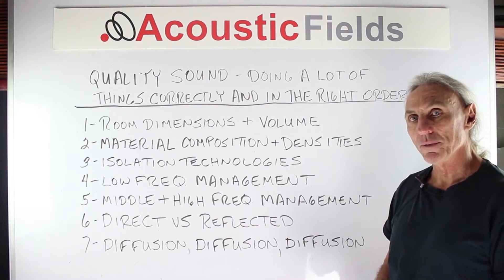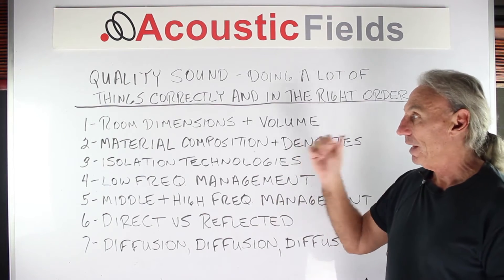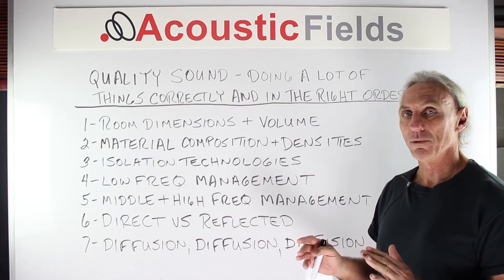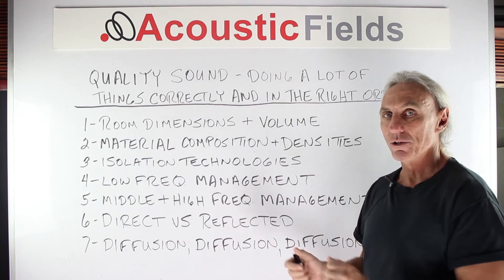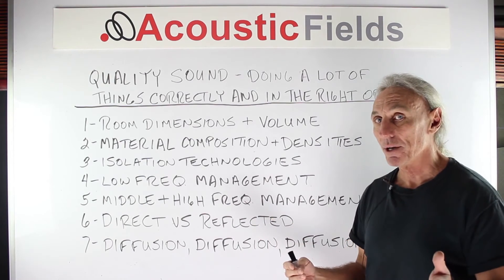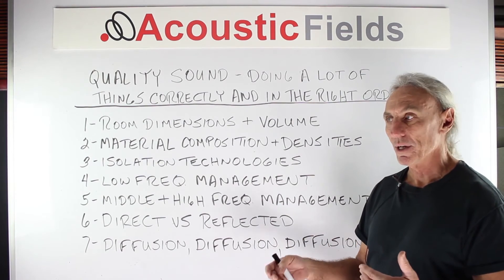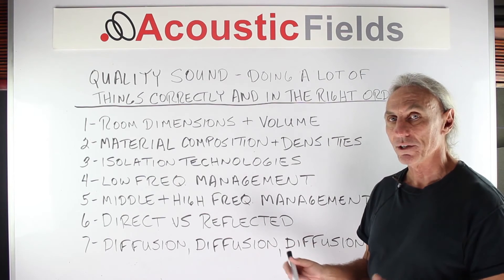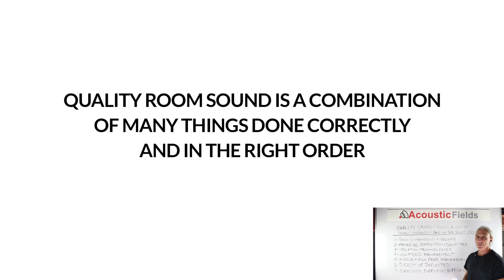Why Quality Room Sound Is All About Doing A Lot Of Things Correctly And In The Right Order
Today we’re going to talk about how to achieve quality sound in your room. It’s a combination of doing a lot of little things correctly and in the right order. So today we'll look at some of those things and I'll give you an idea of the priority and issues involved.

Well in today's video you'll learn:

1. Why I follow a list of 121 items in an exact order when I build and design rooms,

2. Why completing a step in the wrong sequence can undo all the good work that proceeded it and

3. Why there are 7 key items you must follow and what those are.

Thanks
Dennis

P.S. If you've never been to my blog please do so as I share many videos and discussions that I don't always have time to post here each week. If you're the type of person who really likes developing your acoustical knowledge then its a great resource and well worth bookmarking.

P.P.S. To learn more about room acoustics, please sign up for my FREE private room acoustic training videos and ebook